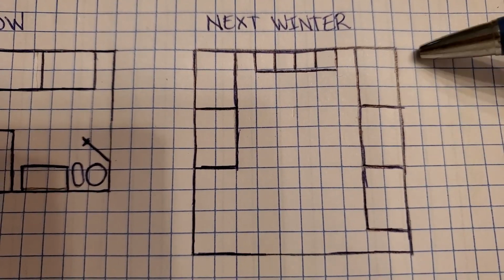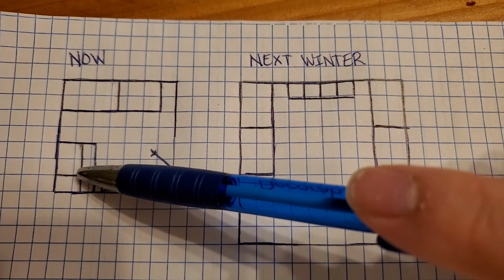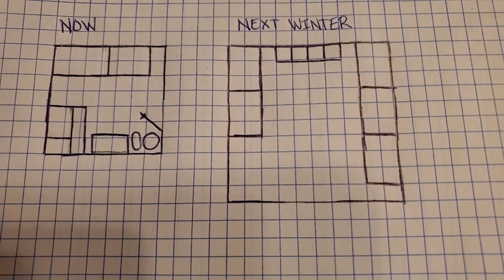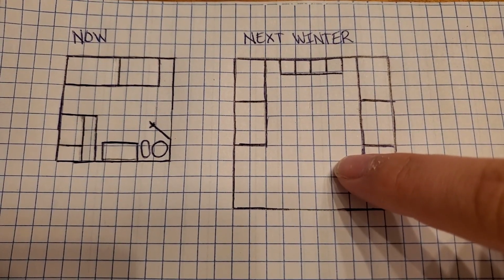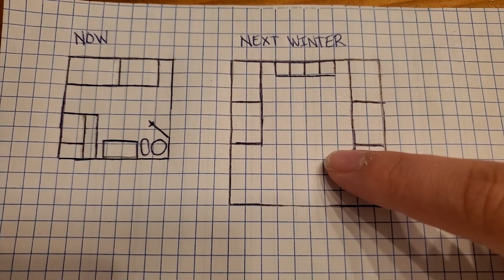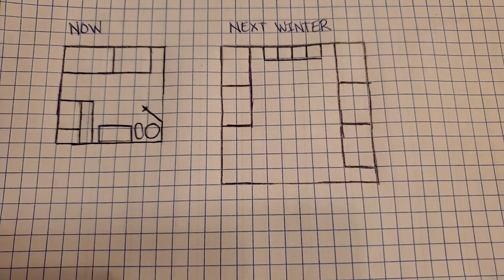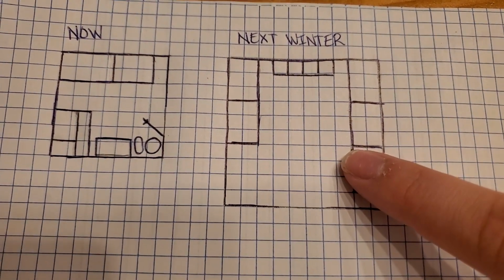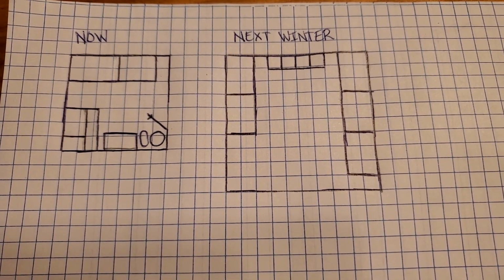SATURDAY CHORES | Rabbits and Chicks | Winter Shelter Plans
One of my favorite things to watch on YouTube is people doing chores around their homestead. Even the urban homesteaders! So if youre like me, then this one is for you! Saturdays are my big chore days. I clean the shed, mess with rabbits and chicks if they need any special attention, and plan my schedule for any meds, breeding, and cleaning i need to do in the coming week.

Thank You for tuning in. I'm getting ready for 100 Days of Growing Food challenge starting May 7th. My goal is to grow 25% of my family's meat and vegetables off of my own land in town.